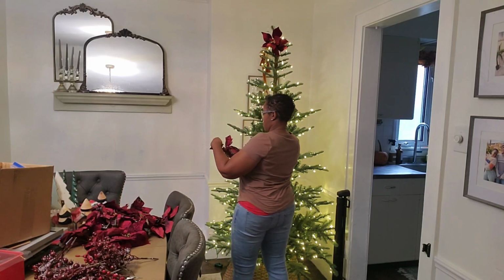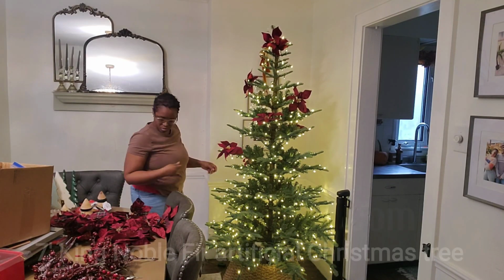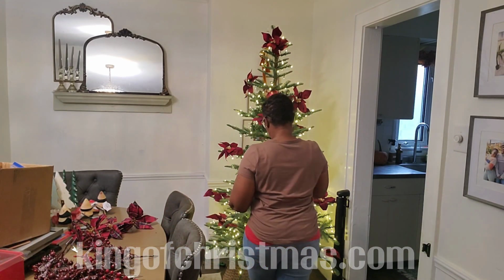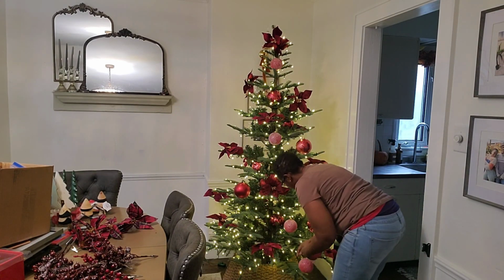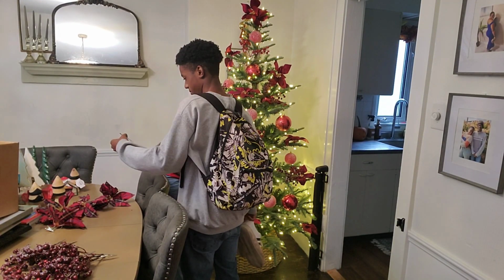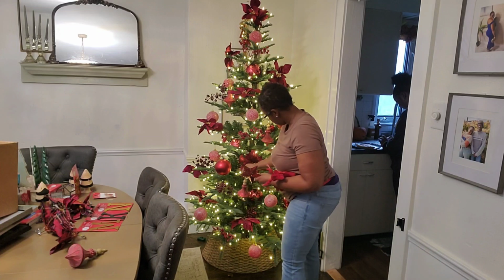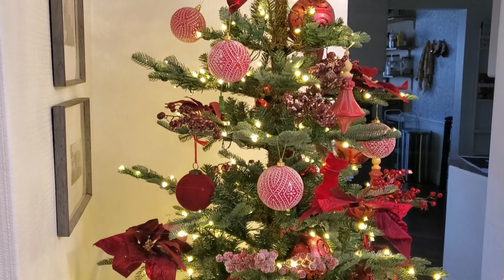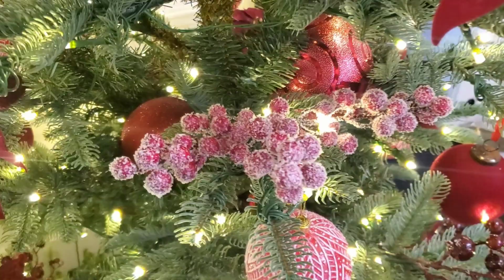Christmas Decorate With Me 2024 | A Christ centered Classic Christmas Tree | At Home With Shushana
Hey Famz! Today I am decorating my first Christmas tree for the 2024 Christmas season.  I am so excited because  I am partnering up with @kingofchristmas using their 7' King Noble Fir Artificial Tree. There is a lot in todays video so please enjoy and I hope that you are inspired to create a home you love on a budget.  Remember,  JESUS IS LORD, Jesus loves you and I LOVE you 2! Bless up!

Sun., Wed. & Fri. @5 pm est.